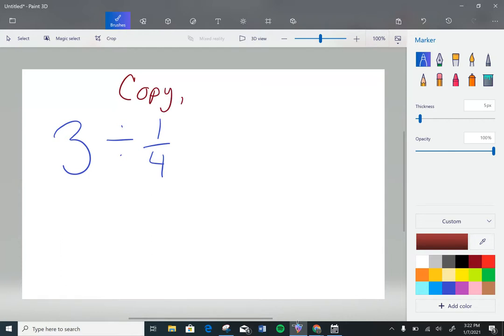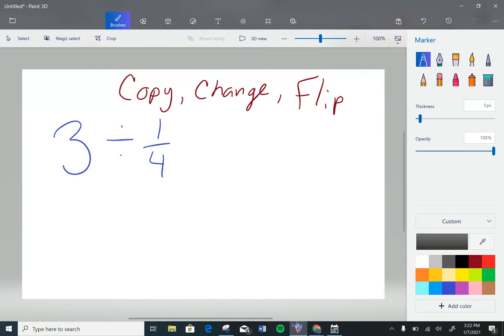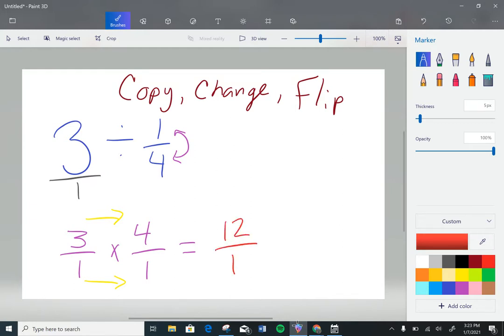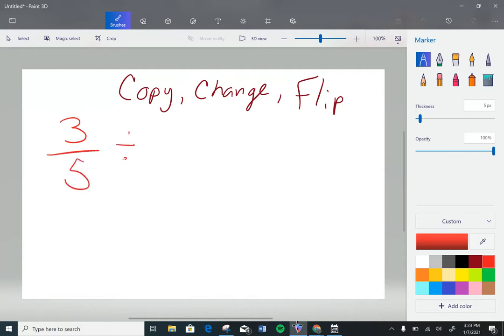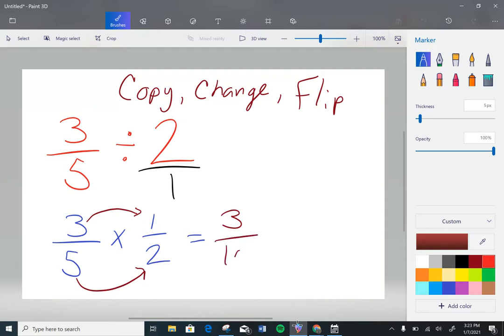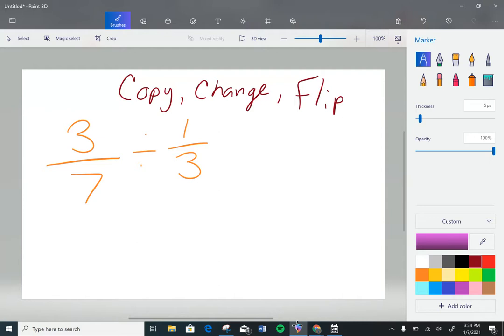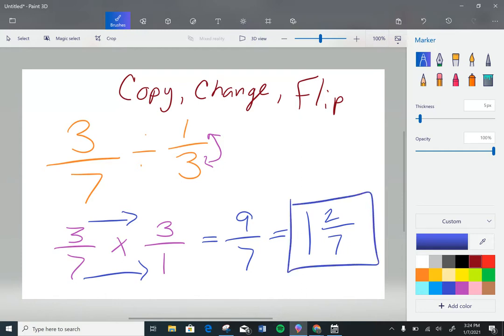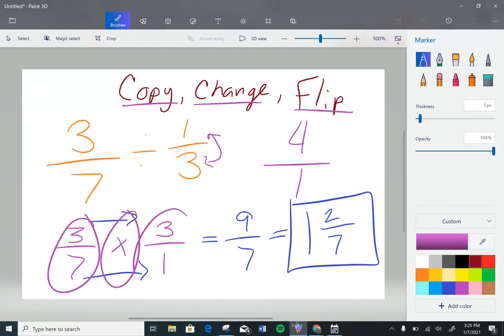Dividing with fractions